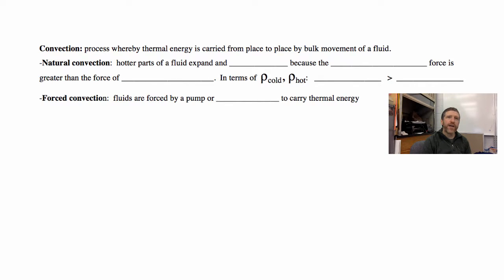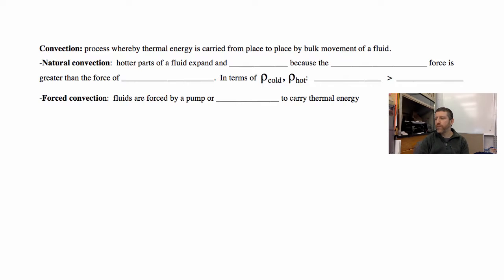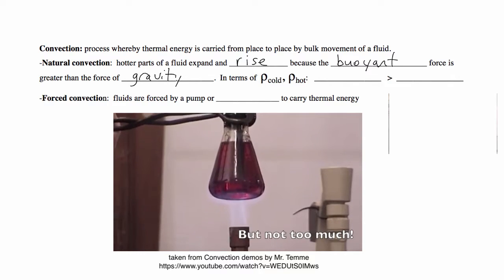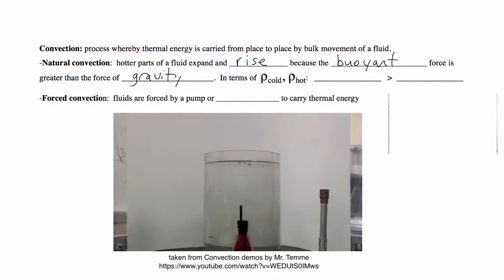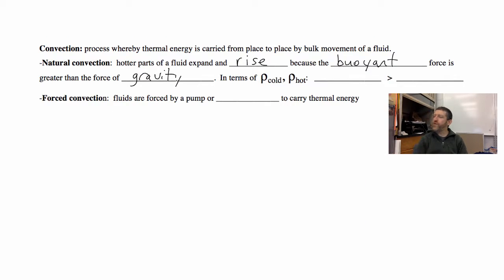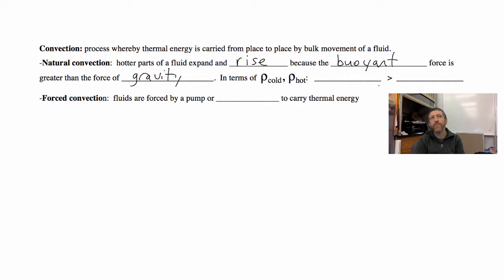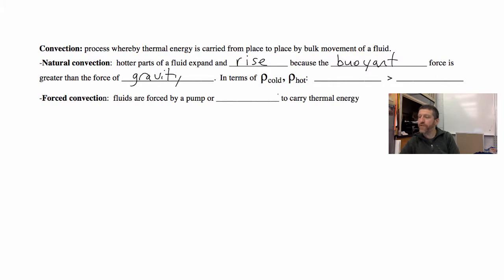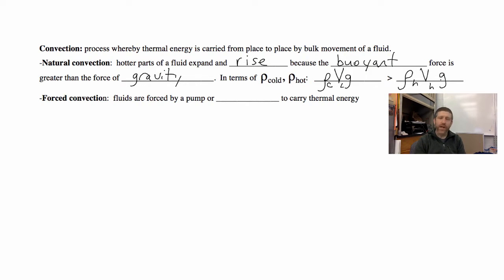24.05 Convection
Brief explanation of the heat transfer mechanism convection, the transfer of heat energy by the bulk motion of a fluid (liquid or gas).